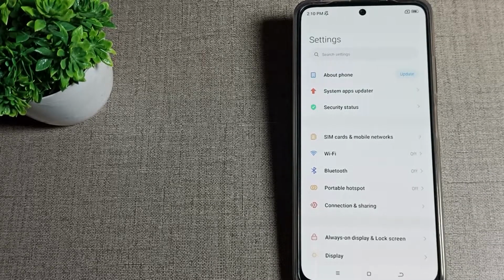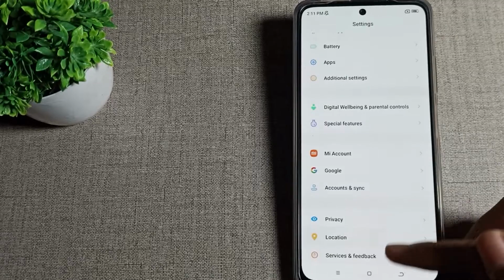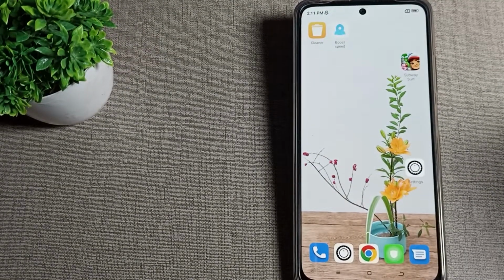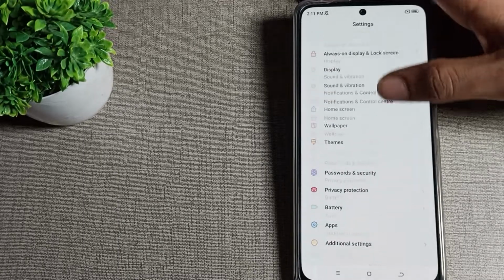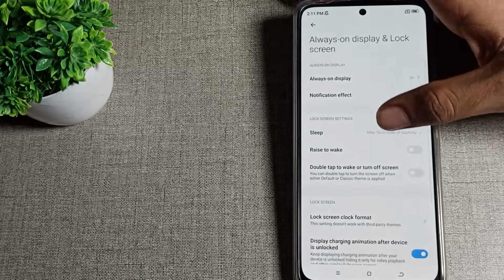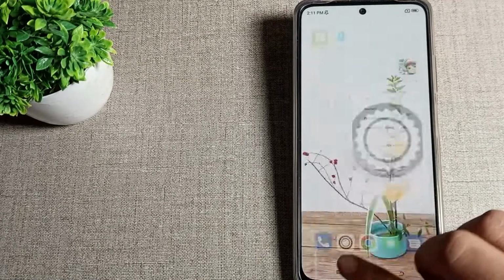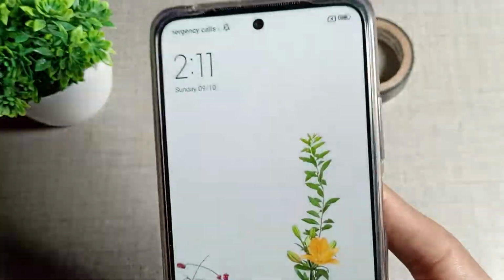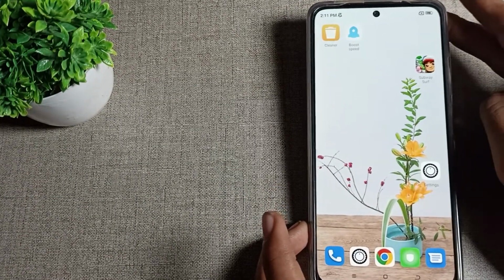Raise to wake Poco M3 pro 5G phone, how to enable raise to wake